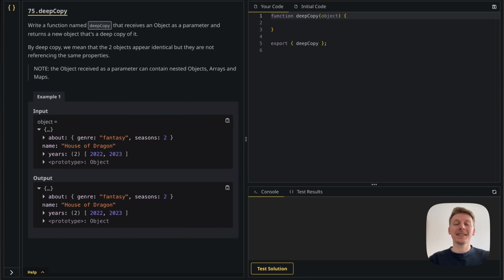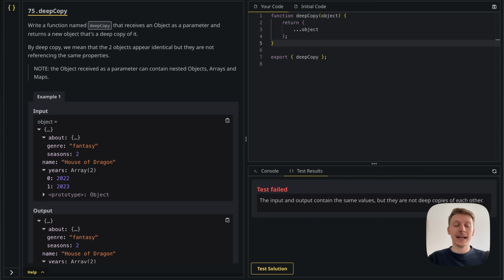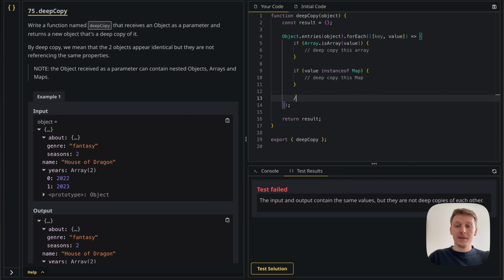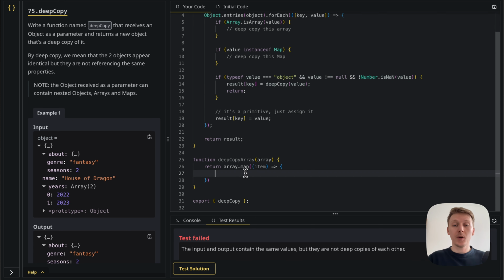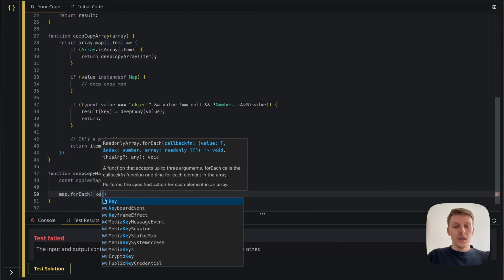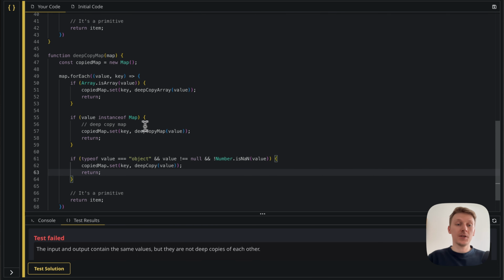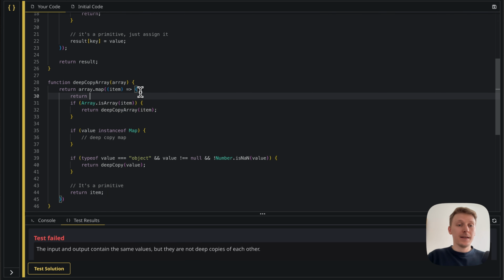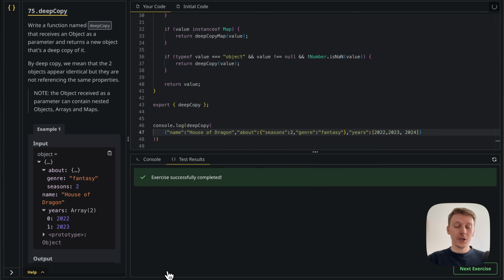75. deepCopy | Solving 100 JS Functions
If you want to solve function no. 75/100 on your own, click on this

📄 75. deepCopy

Write a function named `deepCopy` that receives an Object as a parameter and returns a new object that's a deep copy of it.

By deep copy, we mean that the 2 objects appear identical but they are not referencing the same properties.

NOTE: the Object received as a parameter can contain nested Objects, Arrays and Maps.